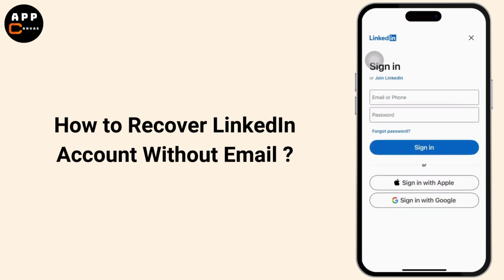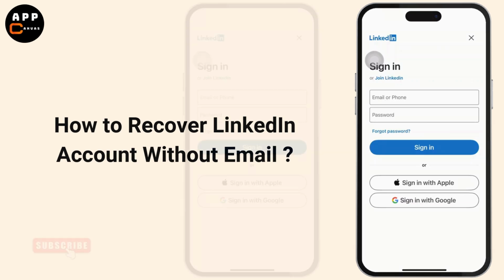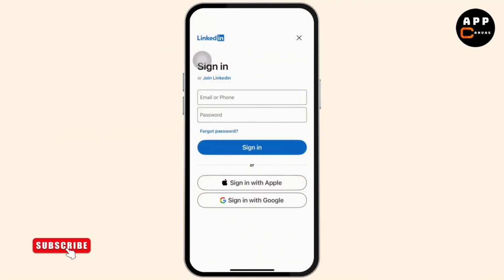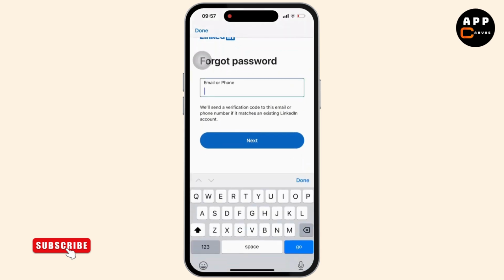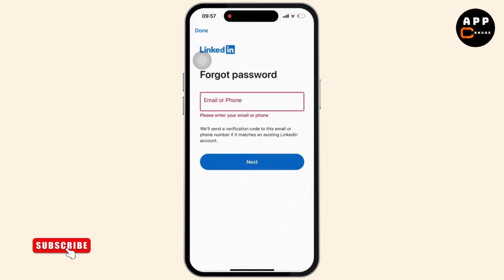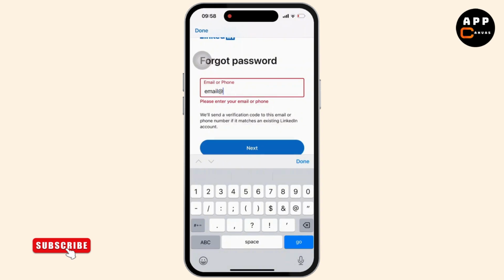How to Recover LinkedIn Account Without Email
Learn how to recover your LinkedIn account without email or phone number in this step-by-step guide. Whether you’ve forgotten your password or no longer have access to your email and phone, we’ll show you how to regain access to your LinkedIn account.

We'll also explain how to reset your LinkedIn password without an email and troubleshoot other common issues when accessing your LinkedIn account.

Timestamps:
0:00 Introduction
0:20 Step 1: Attempting LinkedIn Account Recovery
0:45 Step 2: Resetting Your LinkedIn Password Without Email
1:15 Step 3: Accessing Your LinkedIn Account Without Phone Number